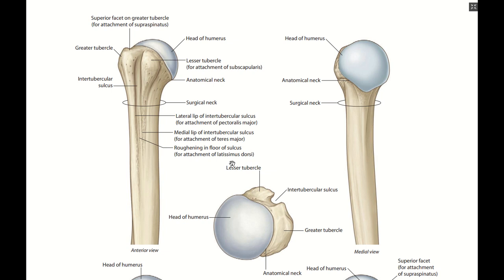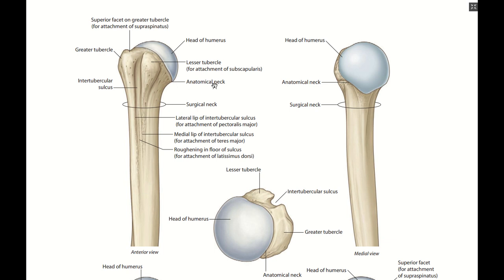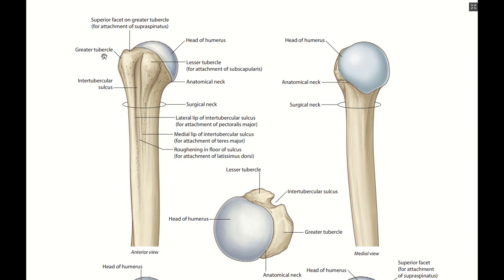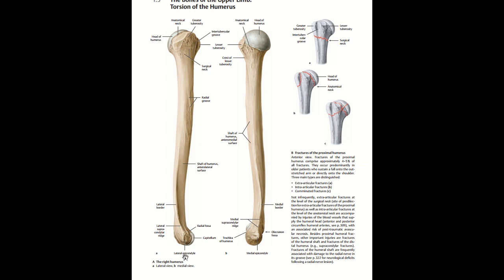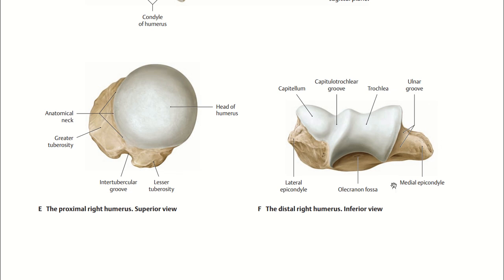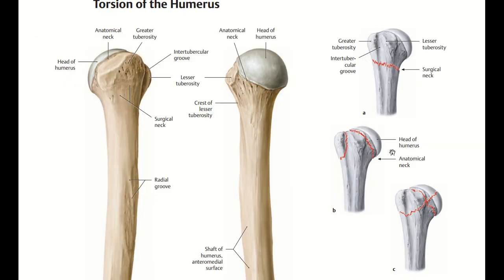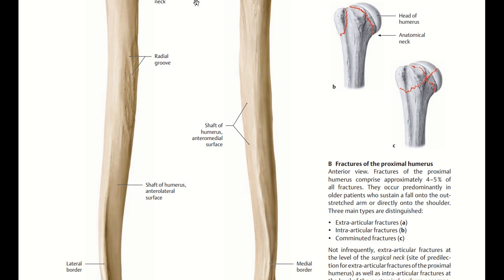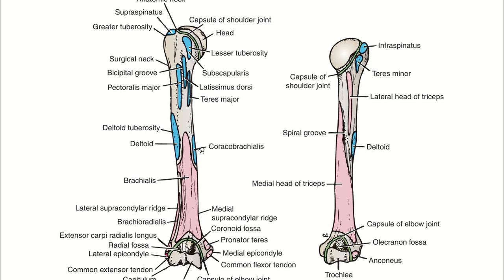Gross Anatomy of Upper limb Humerus | Dr N.Zimbwa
**Gross Anatomy of the Upper Limb: Humerus | Structure, Landmarks & Clinical Correlations**

Welcome to this detailed lecture on the **Humerus**, the largest bone of the upper limb! 🏥📚

In this video, we will explore:
✅ The **anatomical landmarks** of the humerus
✅ Key **muscle attachments and articulations**
✅ **Blood supply and innervation**
✅ Common **fractures and clinical correlations**, including **midshaft fractures and nerve injuries**

This video is perfect for **medical students, anatomy learners, and healthcare professionals** preparing for exams or clinical practice.